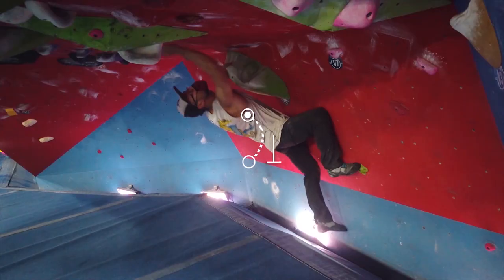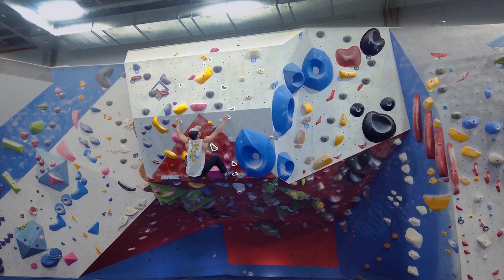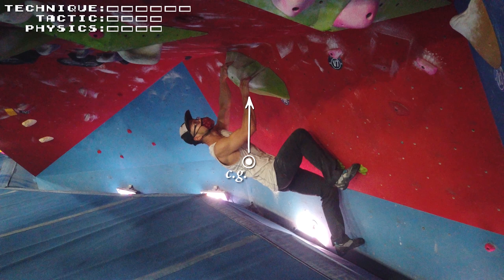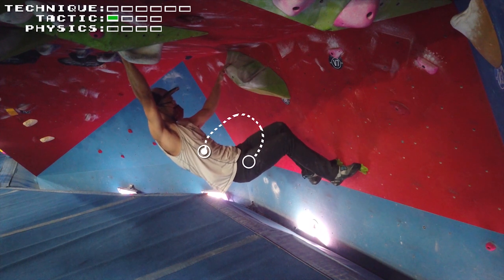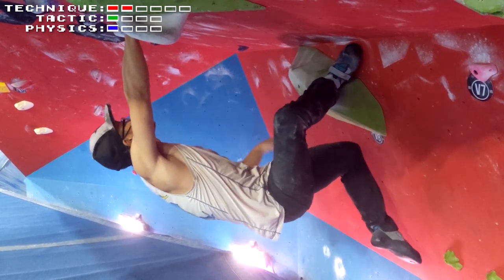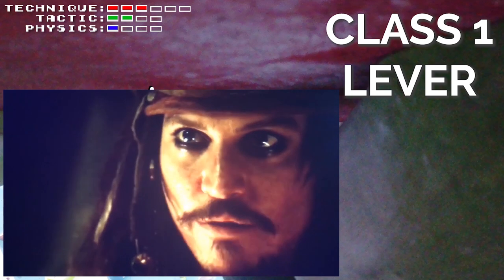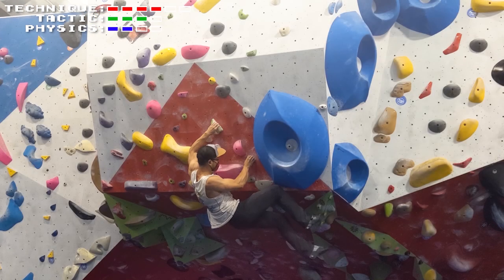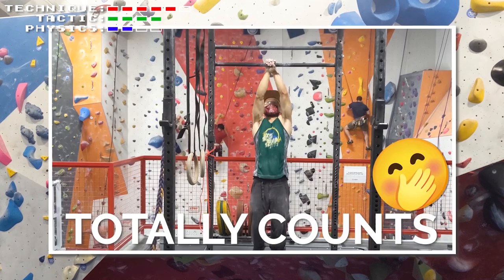real tips for hard climbing deepdive: OVEREXPLAINED#3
in-depth breakdown of climbing technique, physics insight, and projecting tactics to help you send your next big rig. A MEGATON of heartfelt work went into this so I really hope you enjoy.

tactics:
3:38 the control and the commit
7:26 the climb as a whole
8:18 the heel-hook warm-up session
9:14 the feet contact
9:59 the find your own style

physics:
4:56 vector analysis 101
7:49 lever types 101
11:31 spring physics 101
12:34 rotational equilibrium, bicycle maneuvre, et al.

techniques:
4:37 how to hold slopers
6:06 how to hold any hold
6:25 how to passive heel-hook
7:56 how to heel-toe cam
10:35 how to remember to match hands
11:17 how to deadpoint

GRATITUDE:
hype and second cameras -  Rich L., John S., Sam K., Rachel F., Amy Z., Diana Y., Artjom P., Sumi🐶
youtubers - BetaMojo
osmo - poot @peter_windowseat
intro stills - Zach @zpdphoto